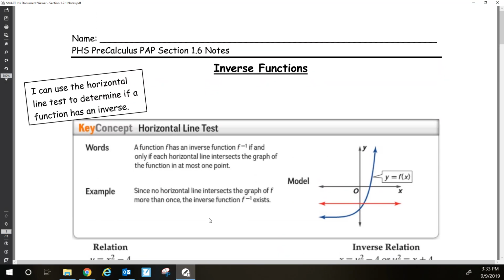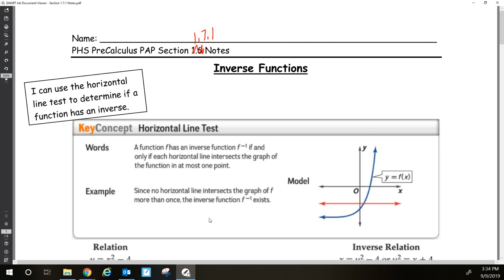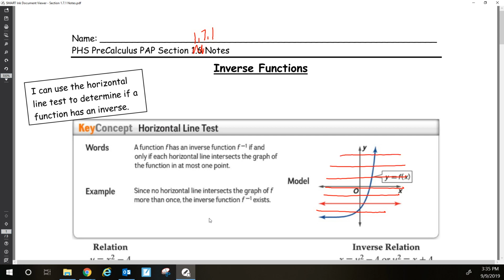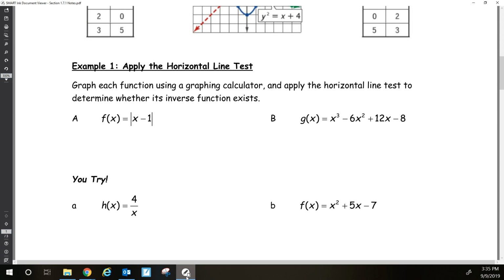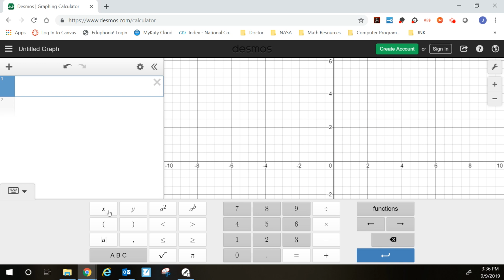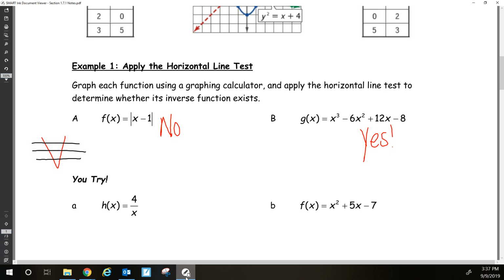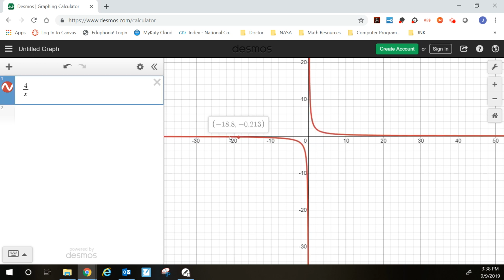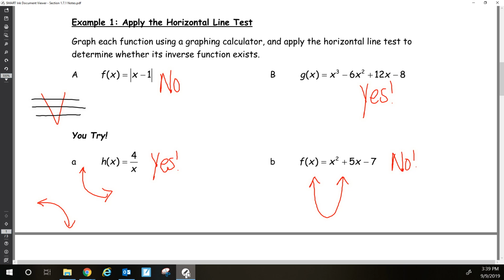PHS Section 1.7.1 Notes Inverse Functions Part 1